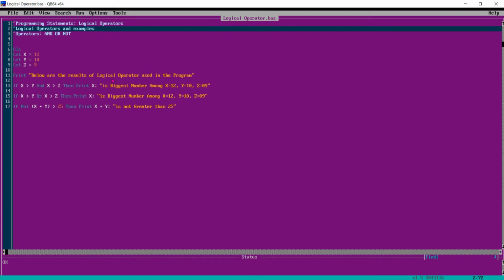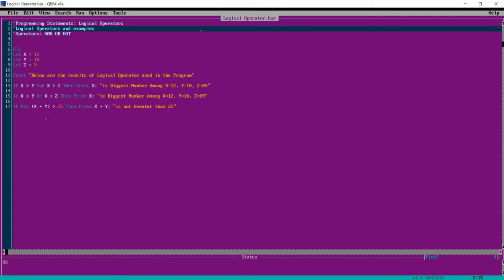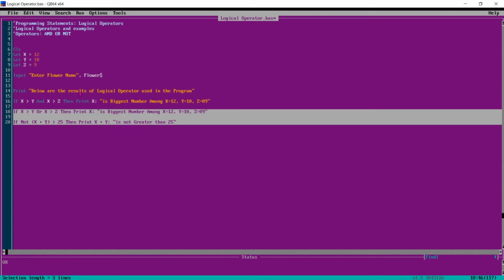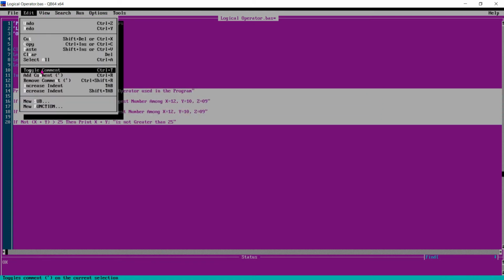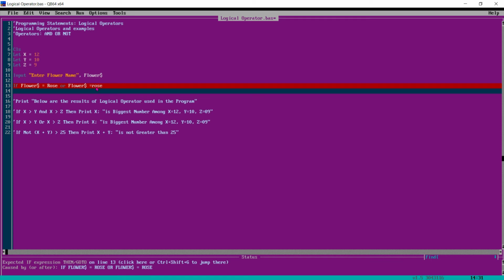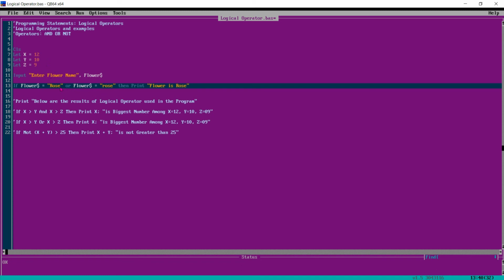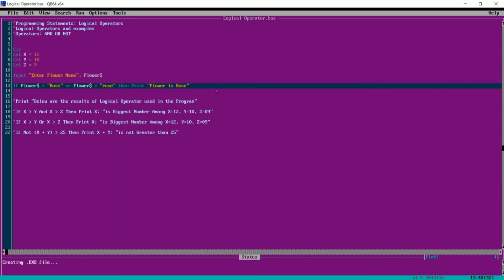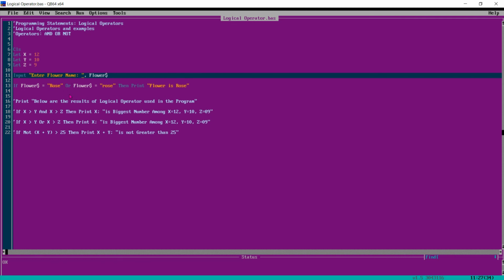Programming Operators QB64: Use of Logical Operators in QB64, Qbasic computer Programming.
Programming Operators QB64: Use of Logical Operators in Programming Statements, QB64, Qbasic computer Programming.